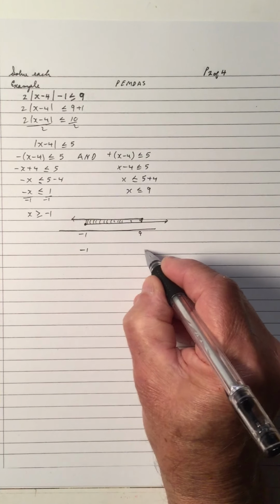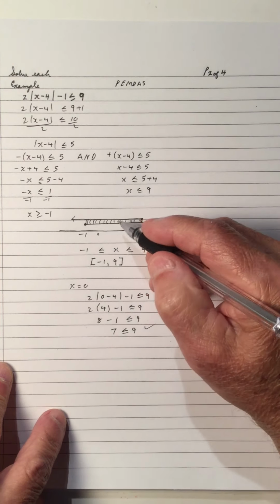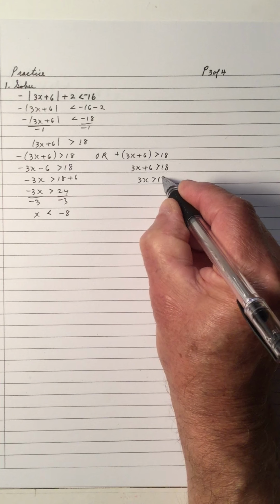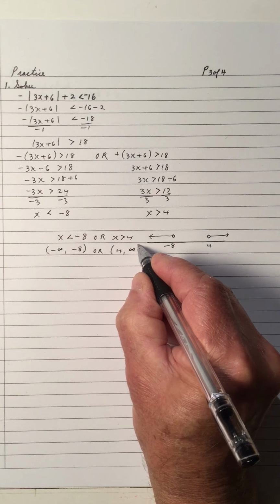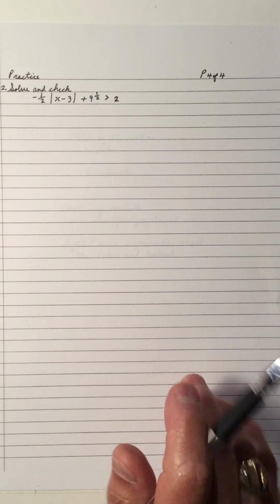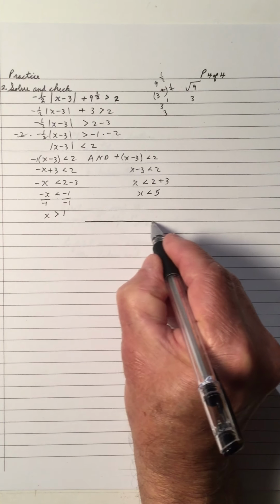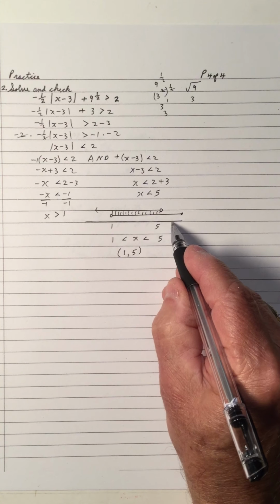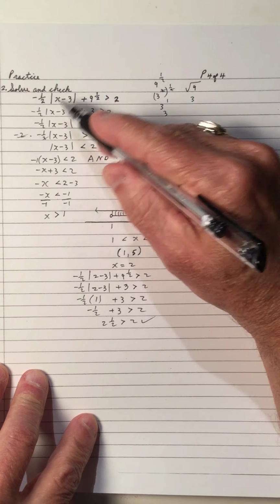Solving Inequalities - Part III